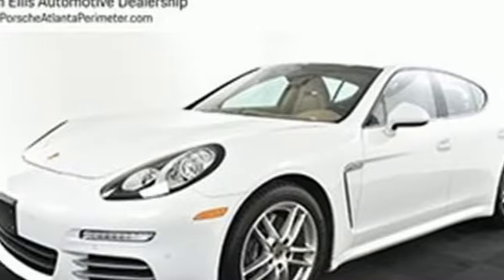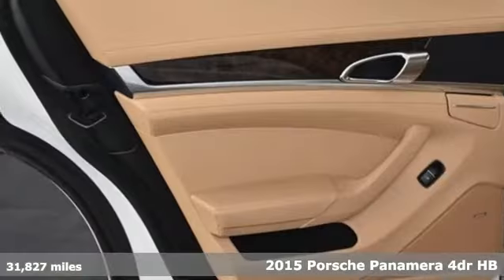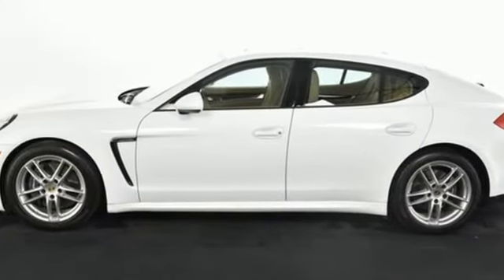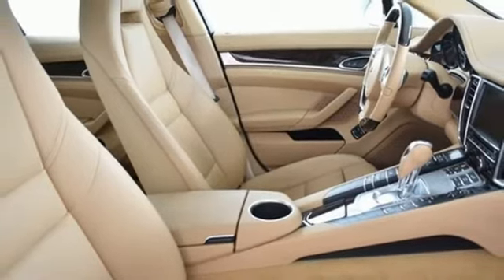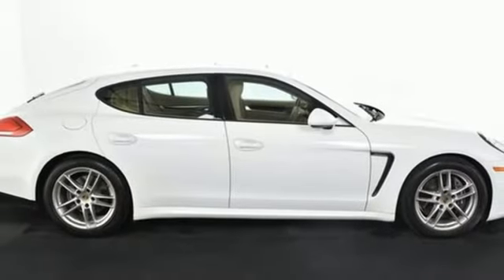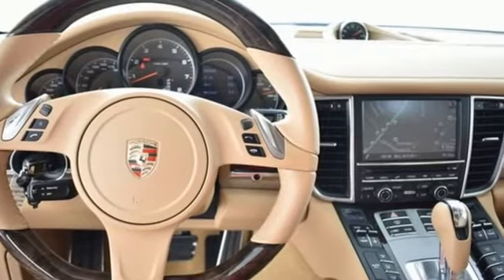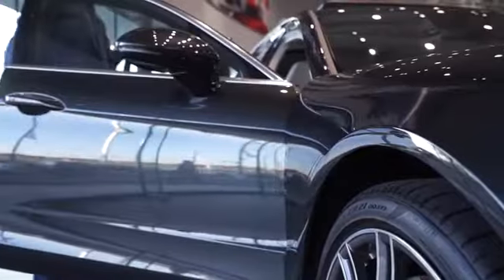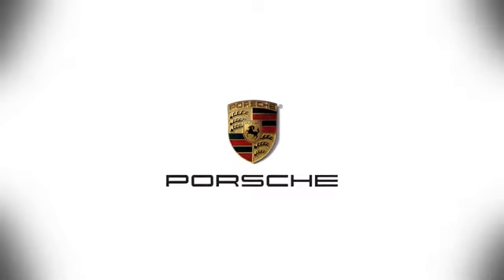Used 2015 Porsche Panamera Atlanta Alpharetta, GA P30115 - SOLD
Year: 2015
Make: Porsche
Model: Panamera
Trim: 4
Engine: 3.6L V6 DI 24V
Transmission: 7-Speed Porsche Doppelkupplung (PDK)
Color: White
Interior: Luxor Beige
Mileage: 31827
Stock #: P30115
VIN: WP0AA2A70FL004985

Address:
4006 Carver Drive